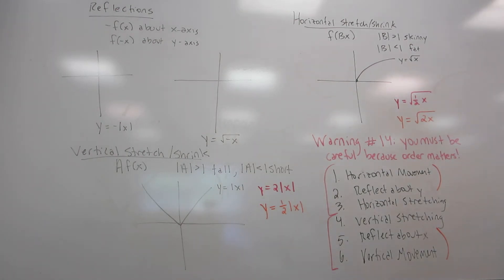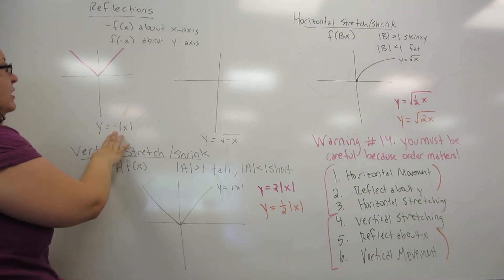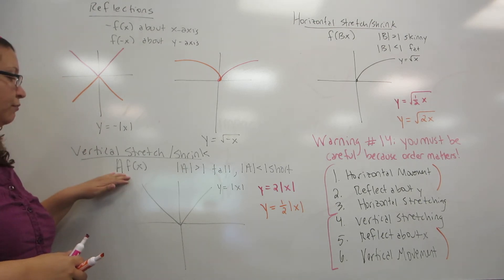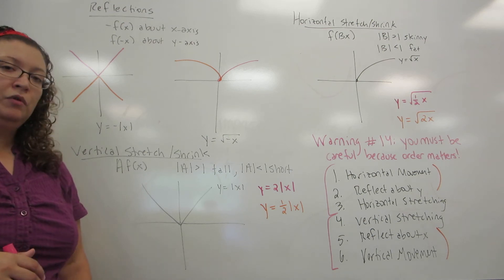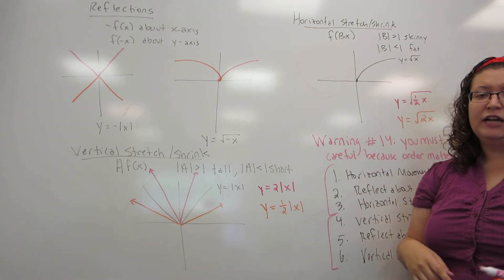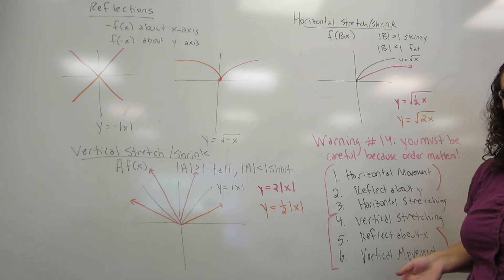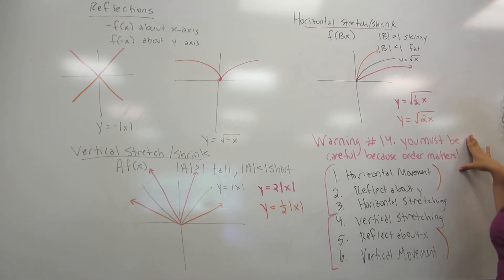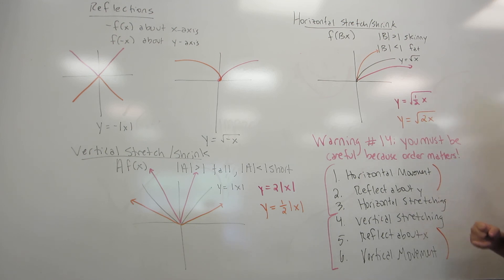Graph transformations: reflections and stretching/shrinking